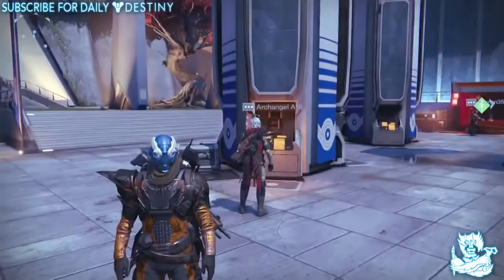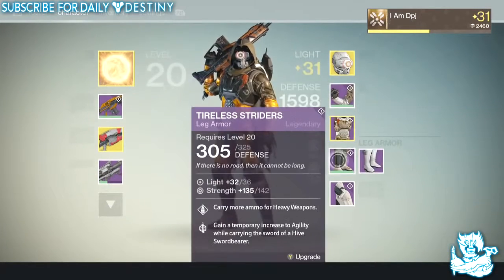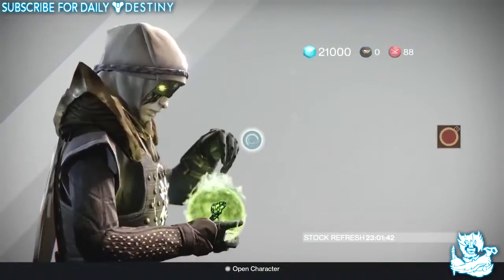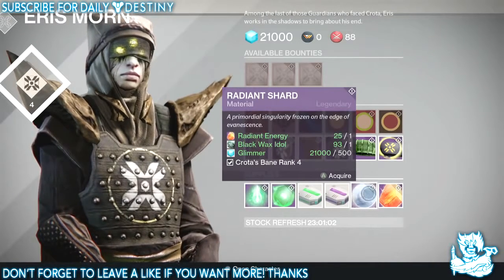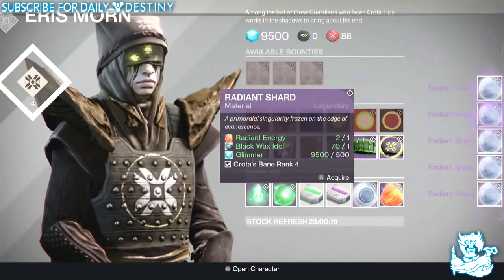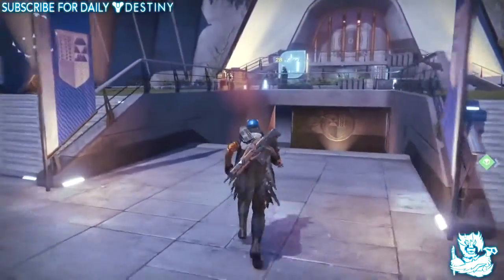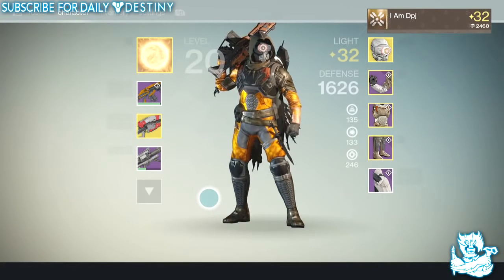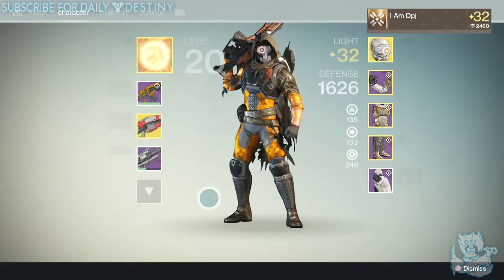40 Destiny My Level 32 Hunter Hitting Level 32 Live Eris Morn Crota s Bane Rank 4